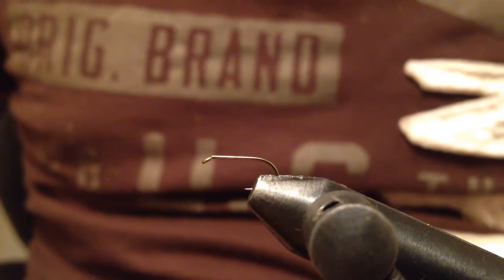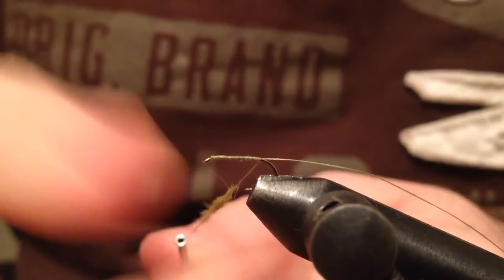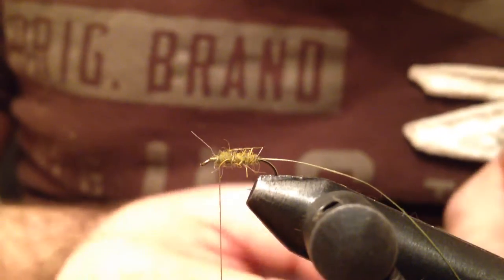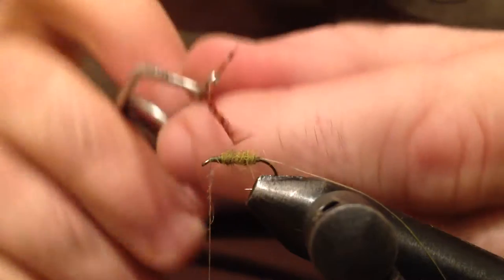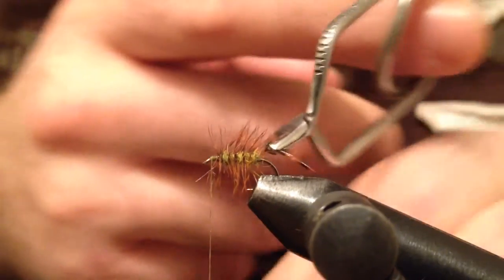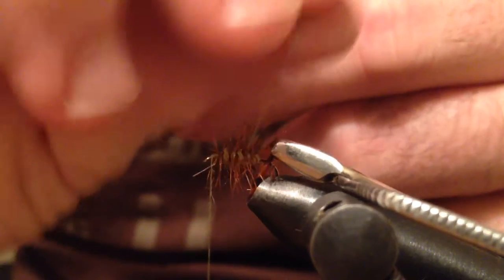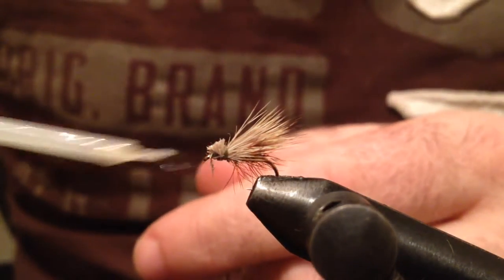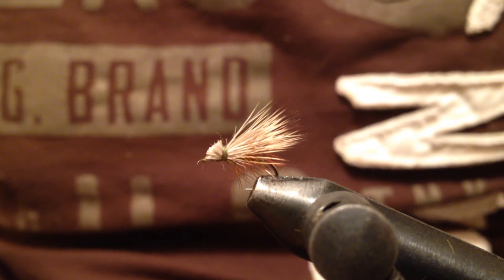Tying Elk Hair Caddis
Tying Elk Hair Caddis with Flyfishing PEI